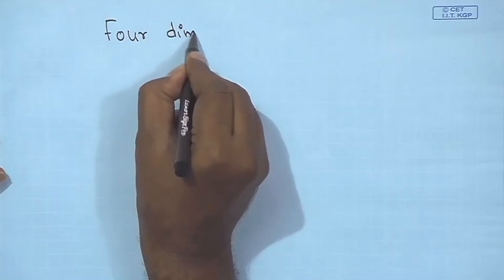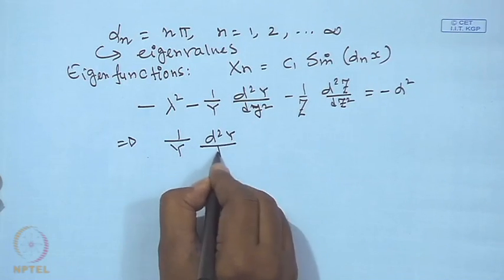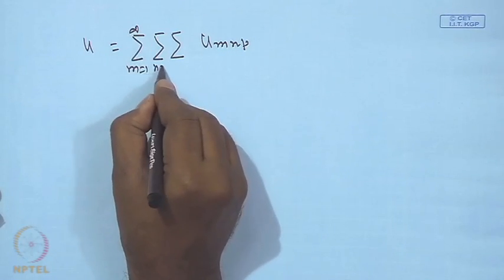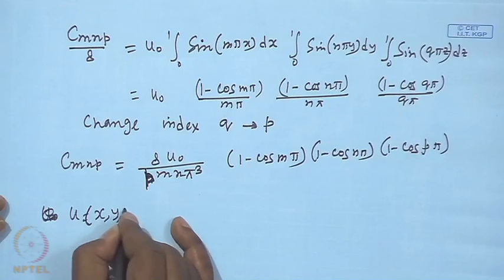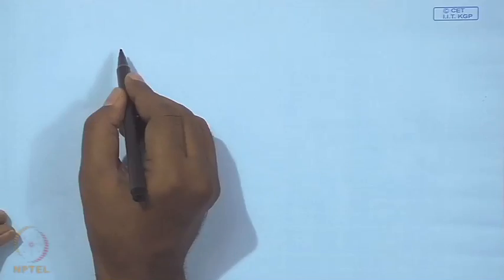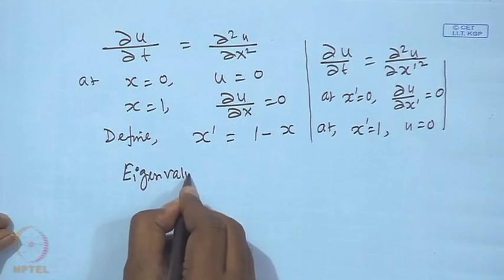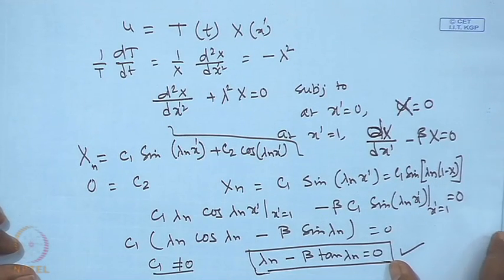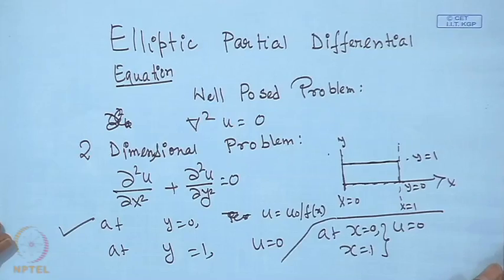Mod-10 Lec-28 Four Dimensional Parabolic PDE